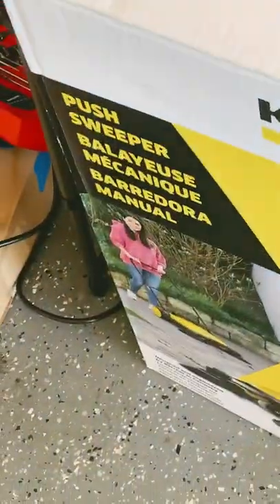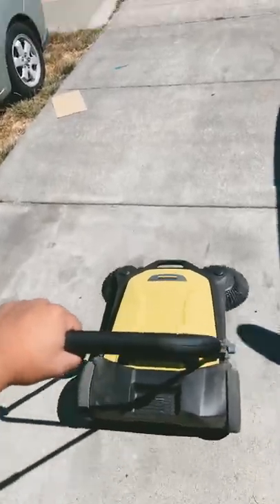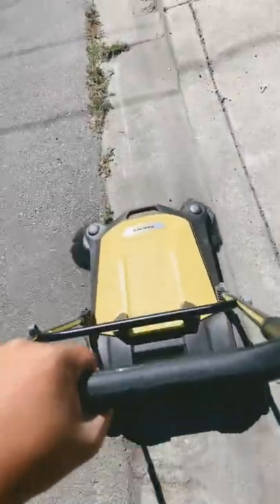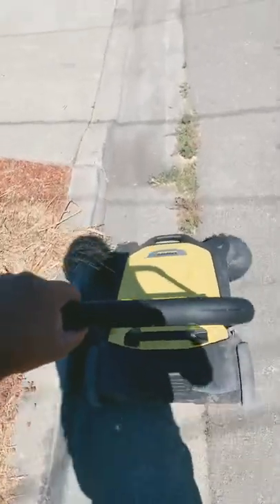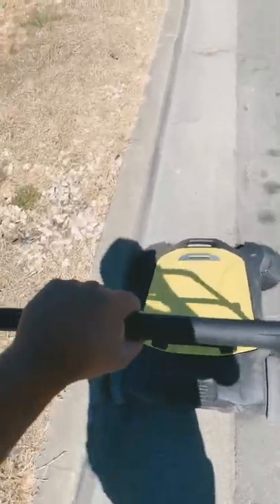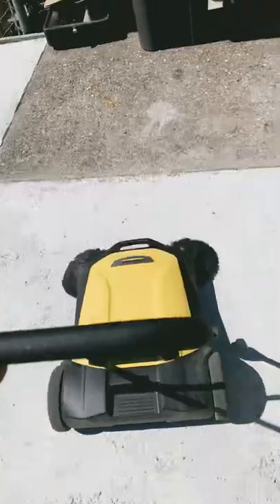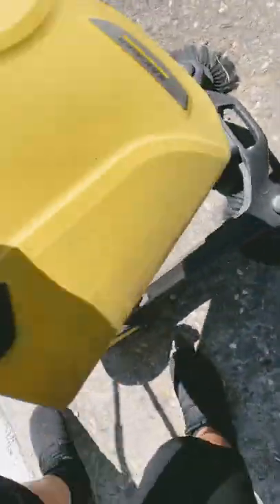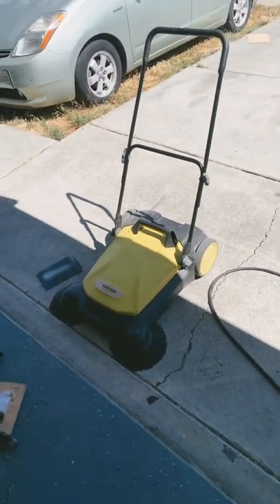A push sweeper?